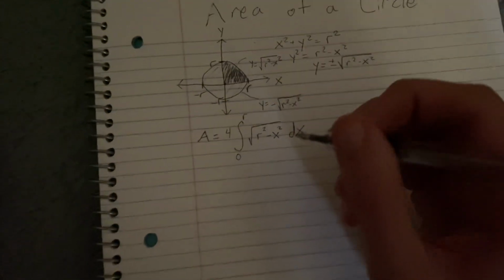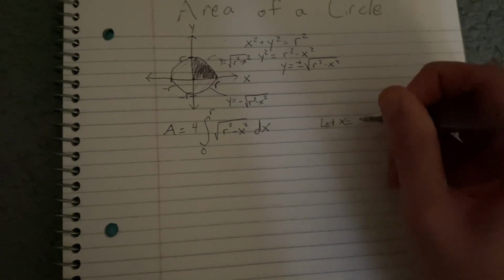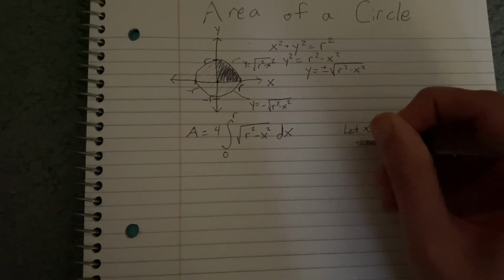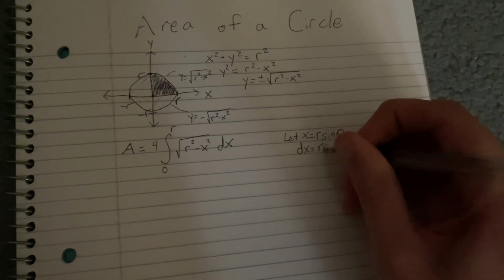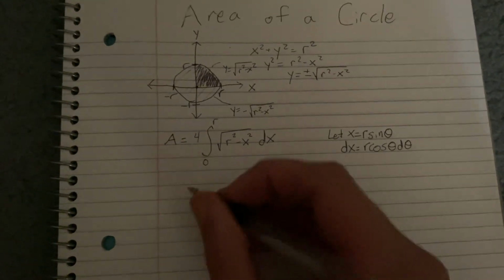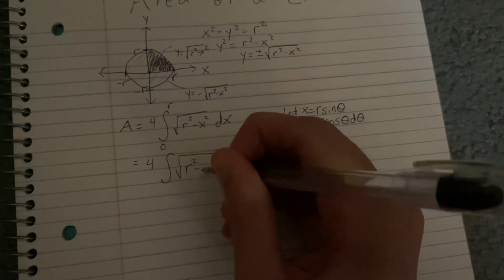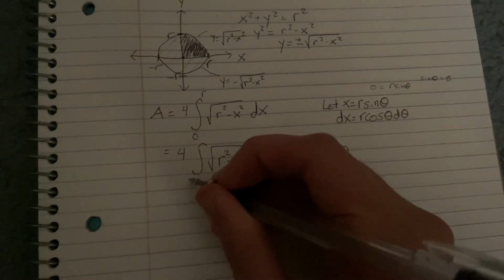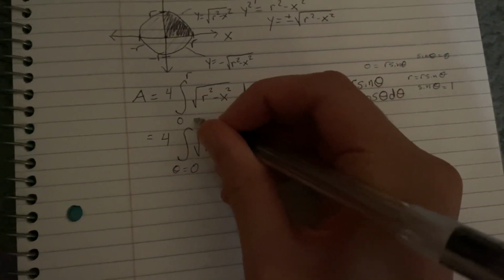Area of a Circle using Calculus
I was bored so I did this